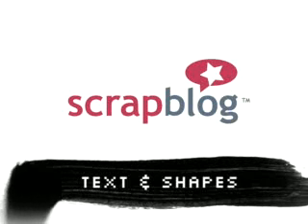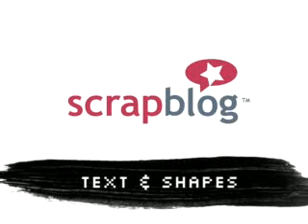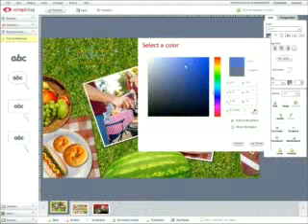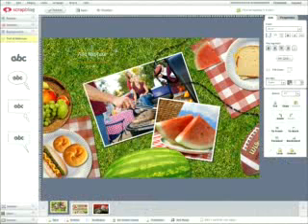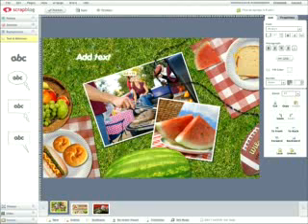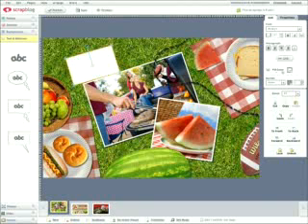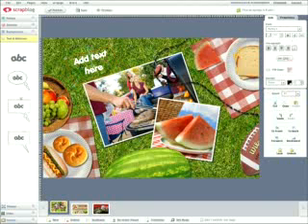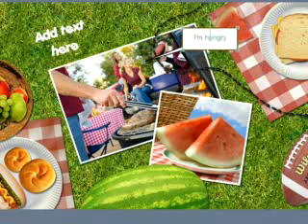Scrapblog Quick Start Tour (5/7 - Text & Shapes)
See how easy it is to add text and shape designs to your online scrapbooks